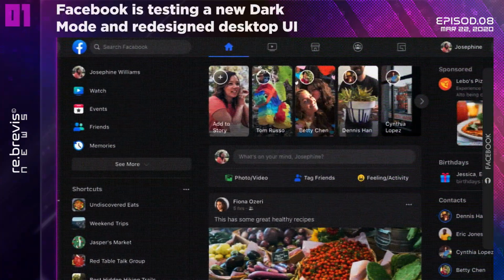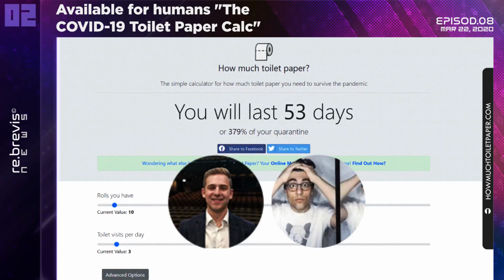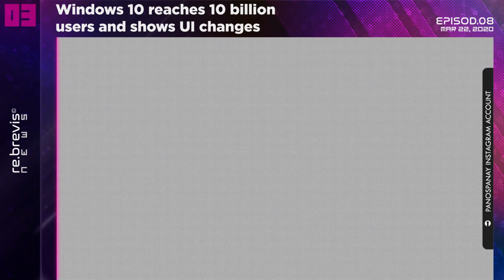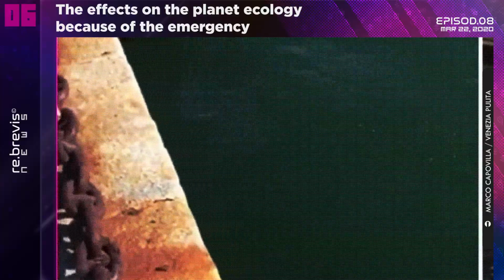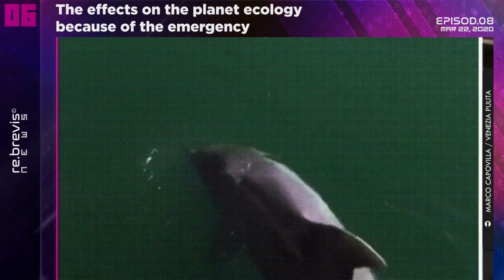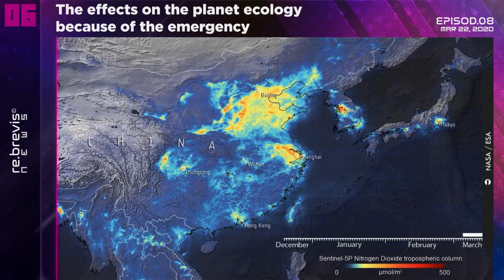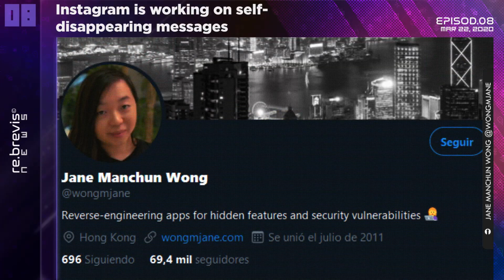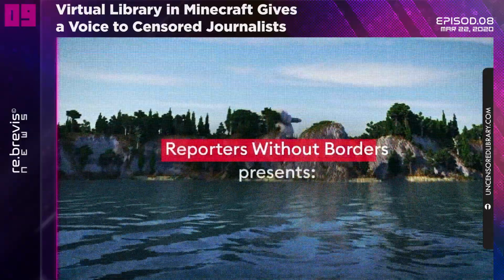Facebook Dark Mode | Toilet Paper Calculator | Windows 10 Billion users | re.brevis news Ep. 08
0:00 Facebook is testing a new Dark Mode and a redesigned UI for desktop users
0:54 Available for humans "The Coronavirus Toilet Paper Calculator"
1:42 Windows 10 reaches 10 billion users around the world and shows UI changes
2:20 Uber's former project leader pleads guilty to stealing from Google
3:03 Cardi B's disease IG post remix tops Pop Charts
4:01 The effects on the planet ecology because of the emergency
5:10 YouTube launches a dedicated disease news shelf
5:54 Instagram is working on self-disappearing messages
7:00 Virtual Library in Minecraft Gives a Voice to Censored Journalists
7:56 re.brevis news on Instagram, YouTube, Podcast check our other platforms of re.mental where you can enjoy our content in Spanish and English

Toilet Paper Photo on the cover thanks to:(Visit his social media accounts)

:: re.brevis news :: it's a light mix of quick news of our channel @re.mental which you can:

- Listen whenever in English via Spotify or SoundCloud in our podcast:
💚 Spotify Podcast: spotify:show:3tgNipM0j6p5JhlU7xpvci

Video Production & Editing: @re.mental
Voice Over: rash! (rash.theofficial at IG)